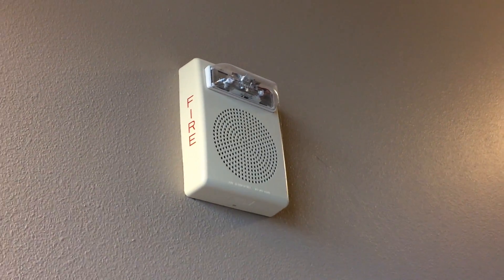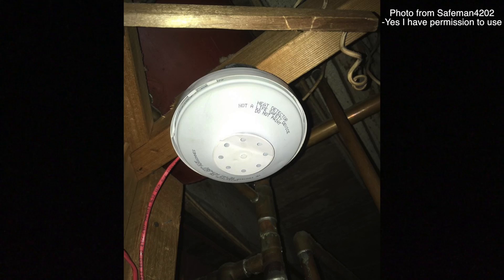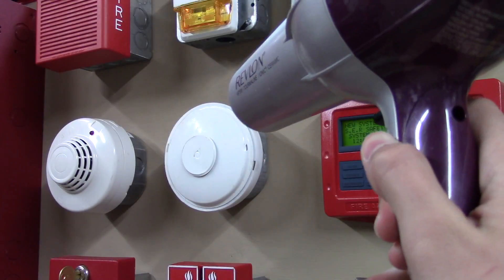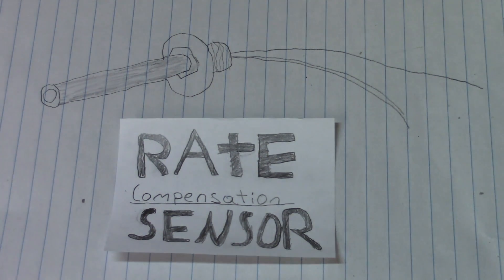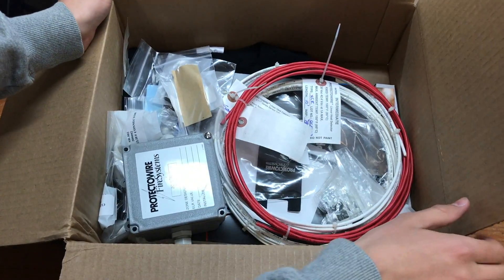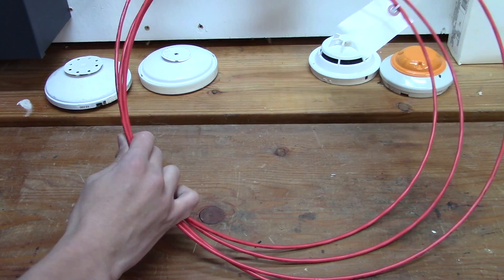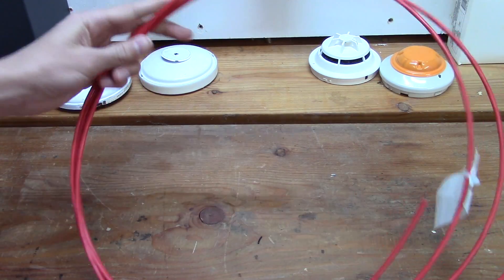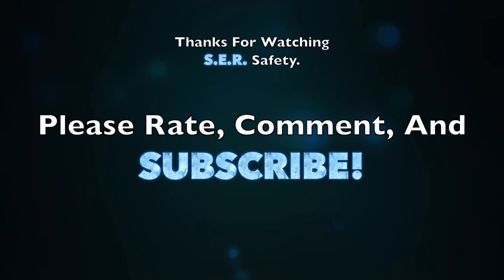Heat Detectors: Everything you need to Know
This video took a very long time to make, but I am proud of the outcome!

Also, big thanks to Protectowire for helping me make this video.

Another thanks to the following YouTube users for letting me use there photos in this video.

Here, I sometimes sell alarms seen in my videos

Thanks! :D

12/29/2020 UPDATE